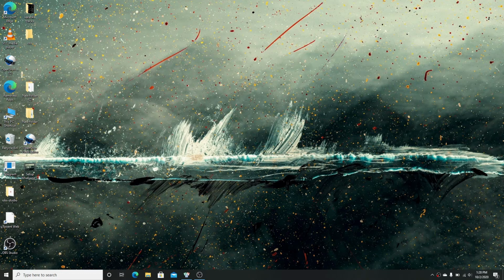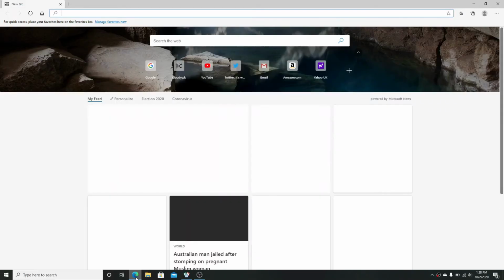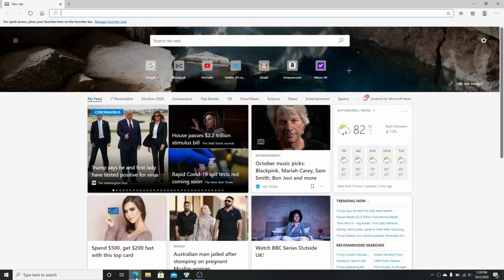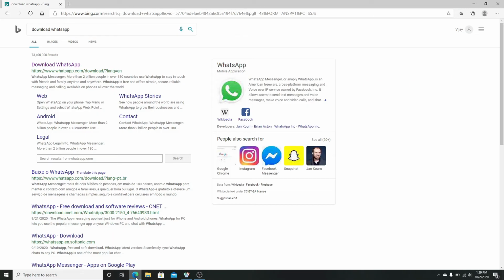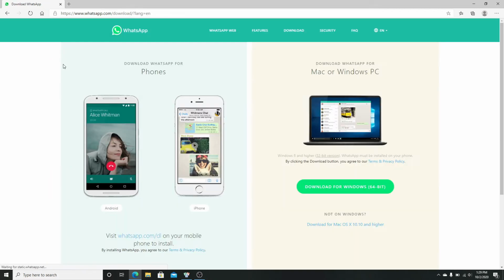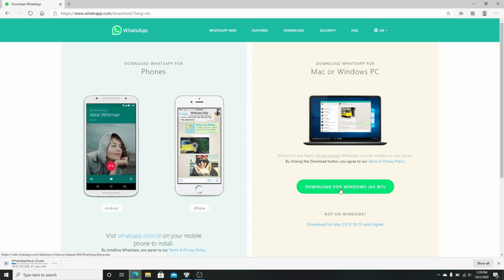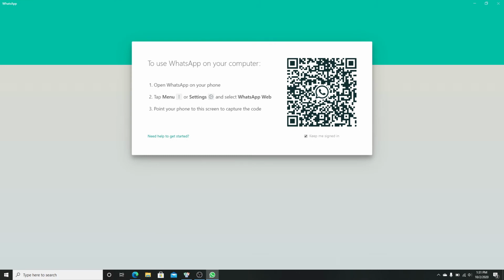How to Download WhatsApp on PC? Download & Install WhatsApp on Computer | WhatsApp on Desktop